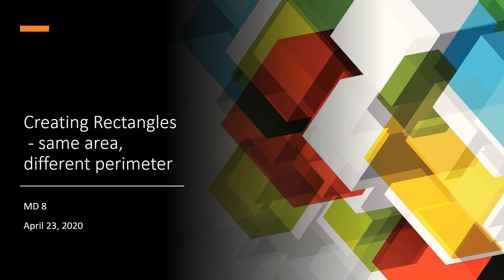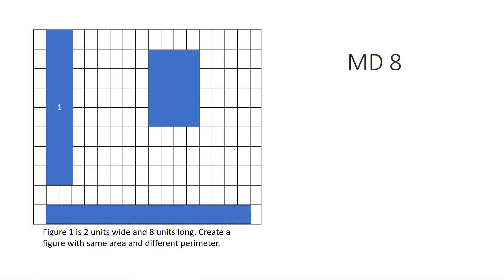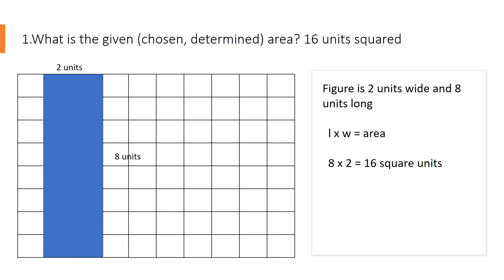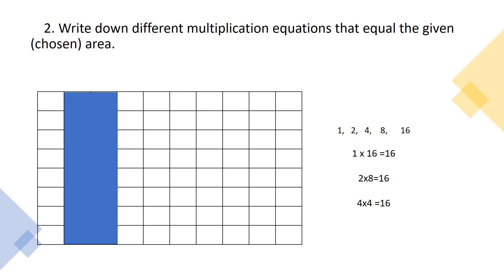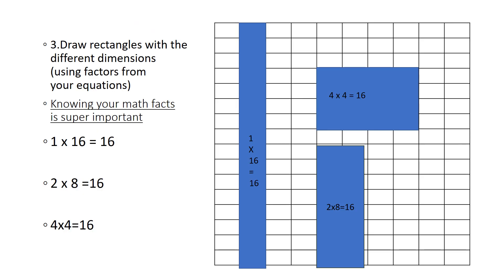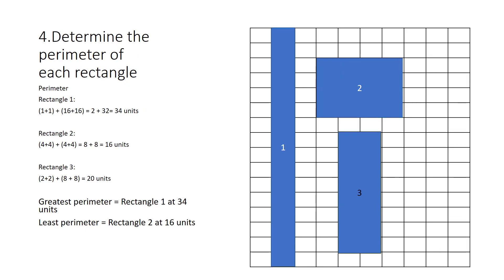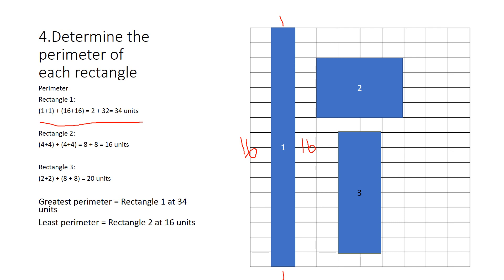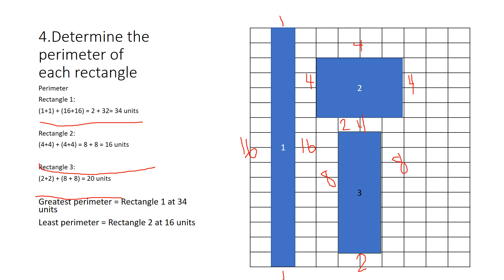same area different perimeter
grade 3 same area, different perimeter